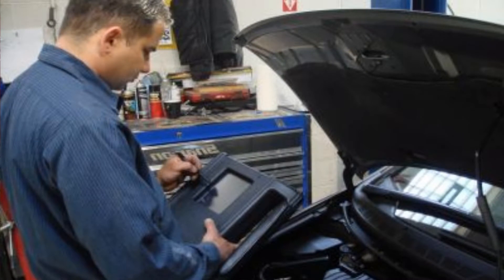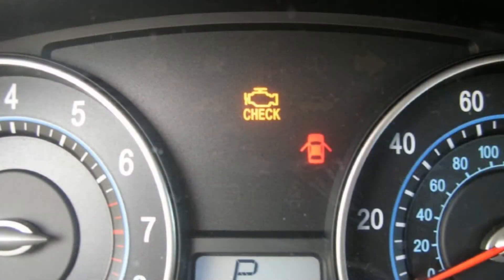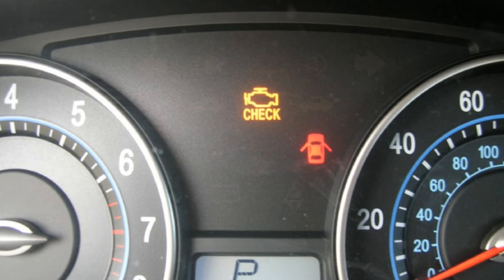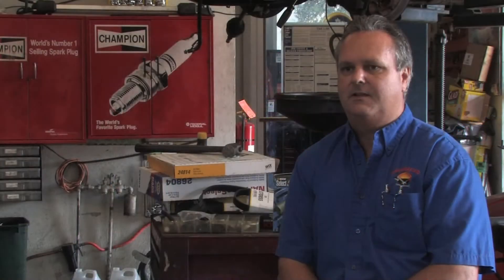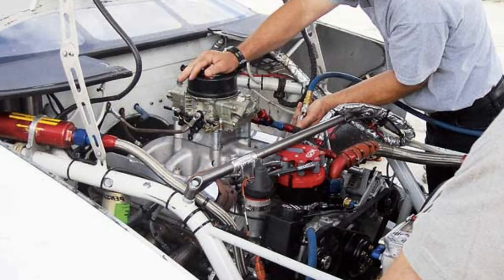Troubleshooting Car Problems : Understanding Motor Control Schematics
Motor control schematics are complicated in modern vehicles, but there are computer programs that provide wire diagrams for any scenario. Find out how a car may have more than one computer running motor controls with help from an ASE-certified technician in this free video on motor control schematics.